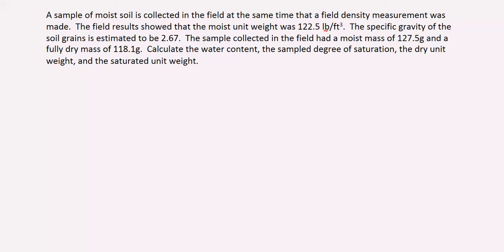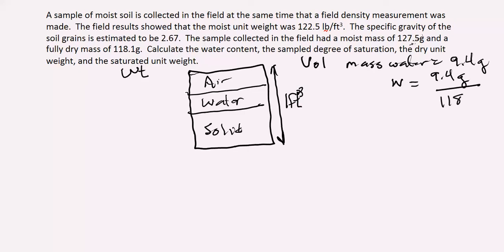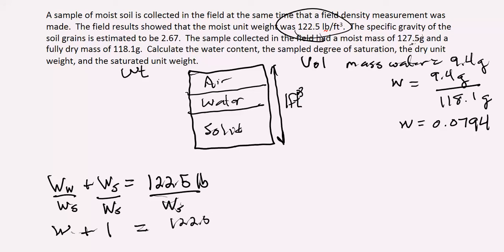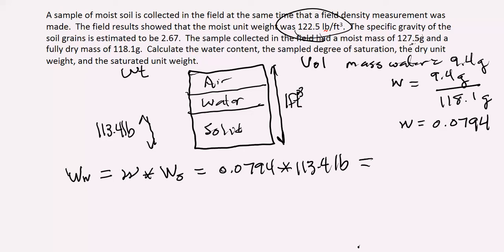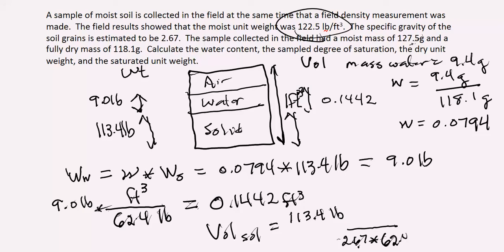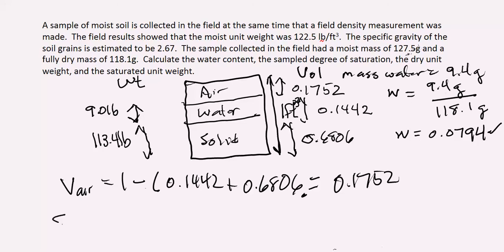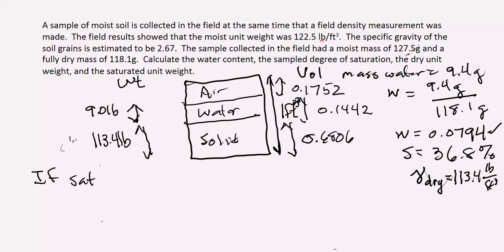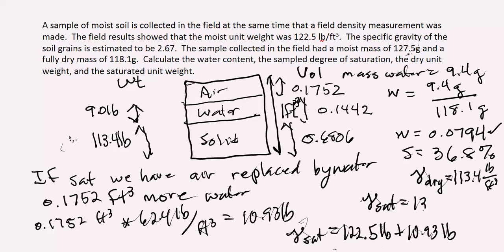2 15 2015 videoexample1